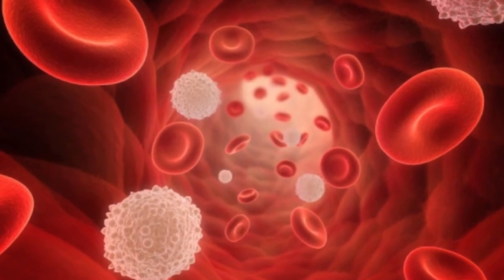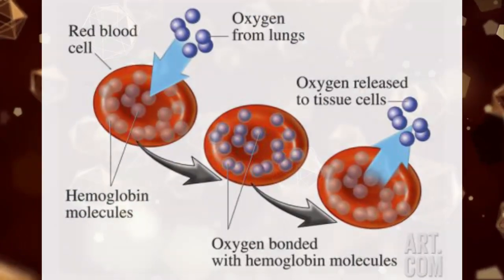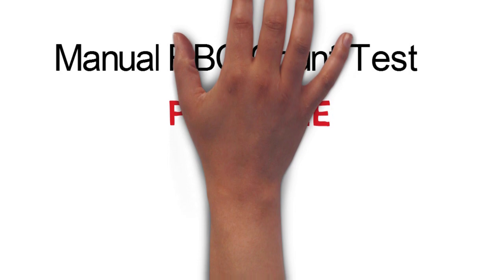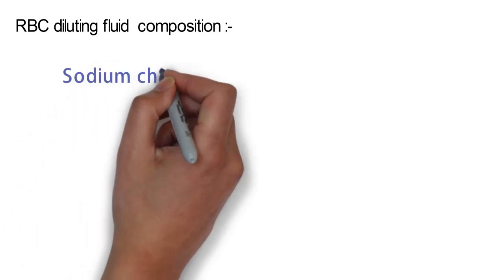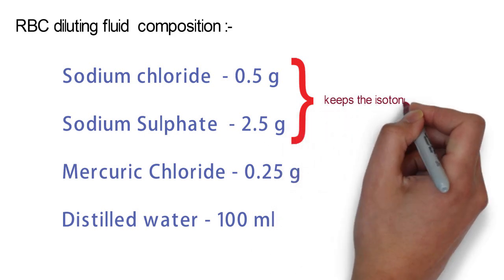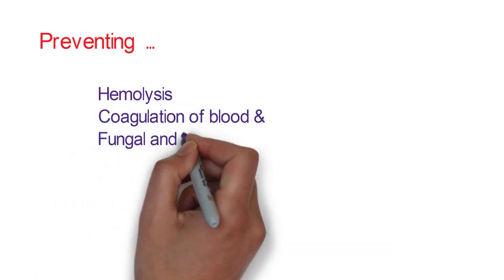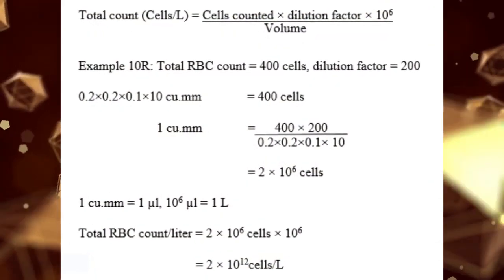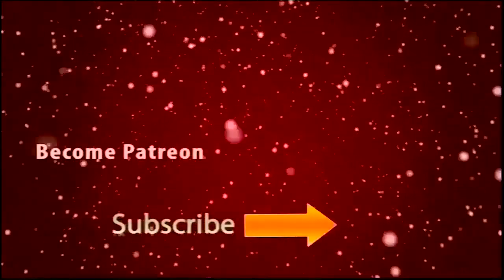Principle of RBC count Test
HELP ME !!!